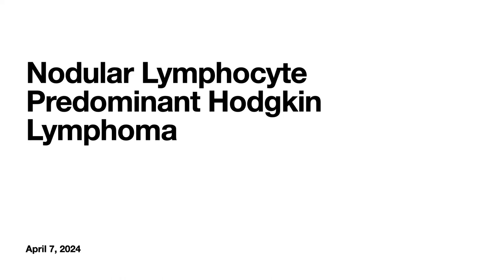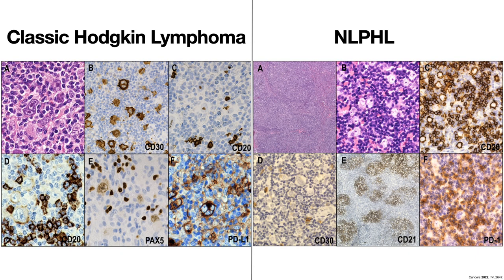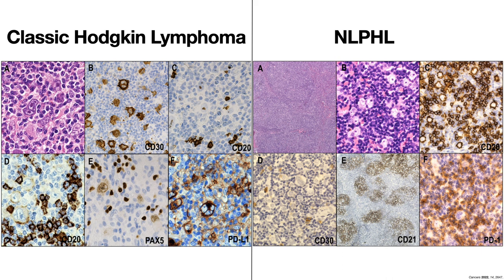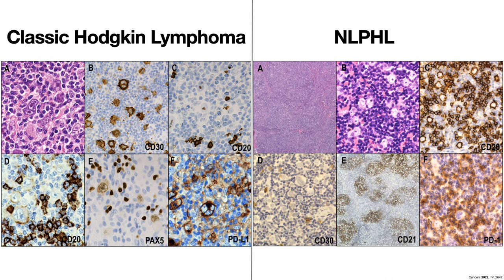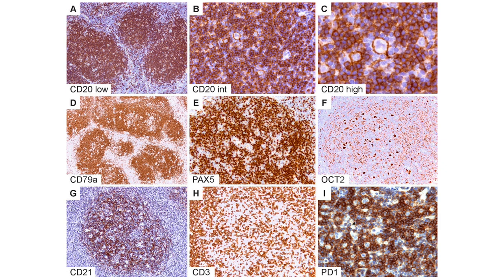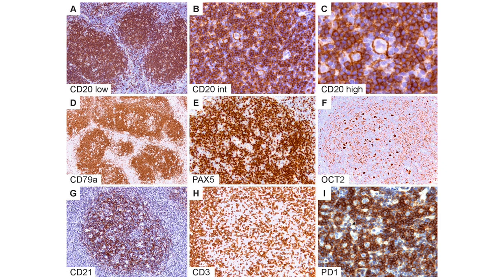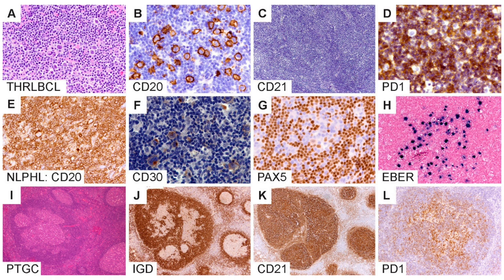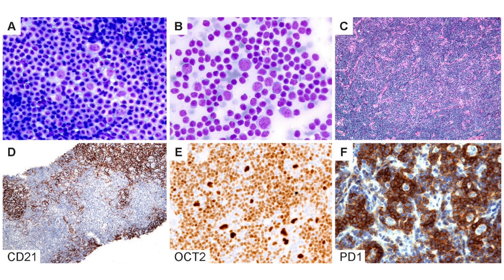Nodular Lymphocyte Predominant Hodgkin Lymphoma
This tutorial is for pathology of nodular lymphocyte predominant Hodgkin lymphoma.